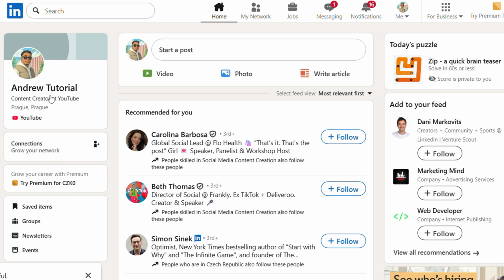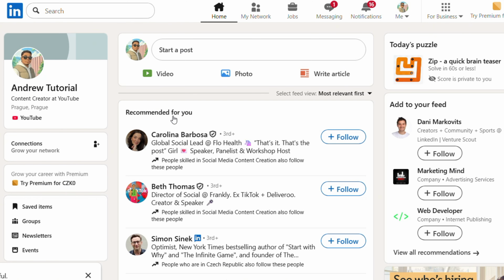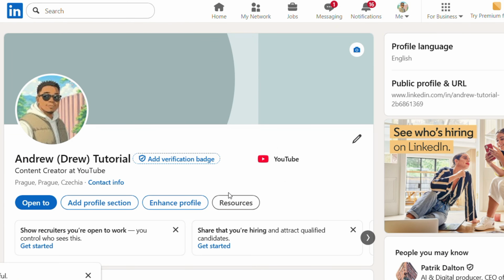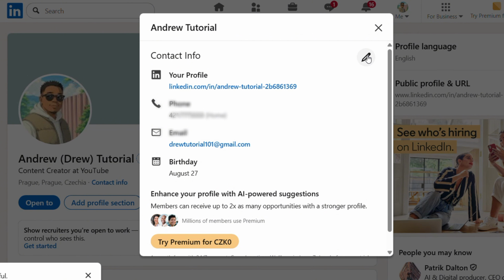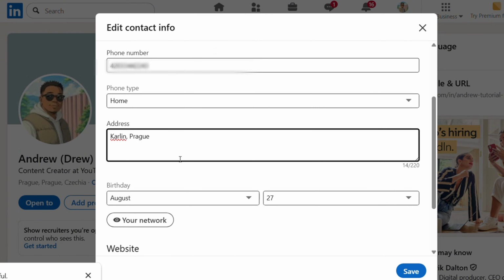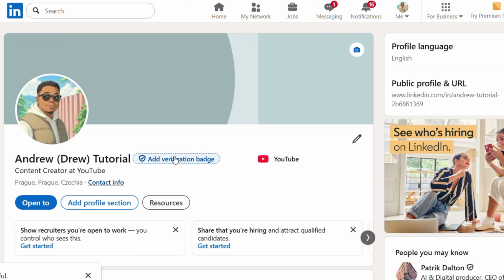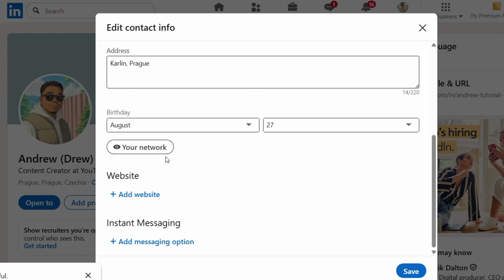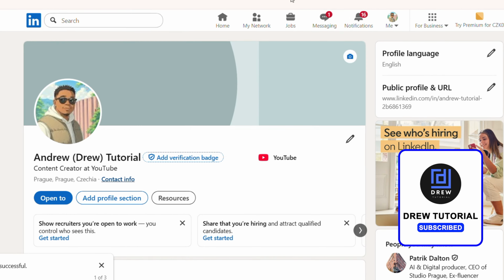How to Add Address or Location Details on LinkedIn Profile (2026 Easy Tutorial)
Want to show up in local job searches or let recruiters know where you're based? 📍 In this 2026 LinkedIn tutorial, I’ll guide you step-by-step on how to add or update your address or location details on your LinkedIn profile.

Whether you're a job seeker, freelancer, or remote worker, setting your location properly increases visibility for location-based roles, clients, or opportunities.

✅ What you’ll learn:

How to access your LinkedIn Intro section

How to add or edit your address, city, region, or remote preference

Best practices to balance privacy with visibility

Why this boosts your profile SEO for recruiters

🌍 Works for all countries and both desktop & mobile!

Related Keywords
how to add address on linkedin, linkedin location details, add city to linkedin profile, linkedin tutorial 2026, update location linkedin, linkedin profile optimization, linkedin for professionals, linkedin for job seekers, drew tutorial, linkedin profile help, how to change location on linkedin, linkedin seo, linkedin tips and tricks